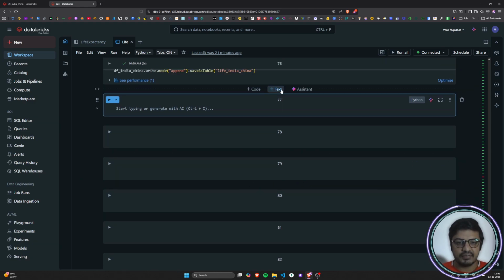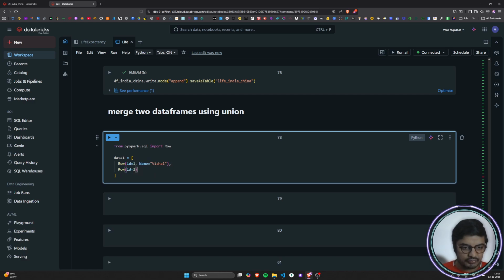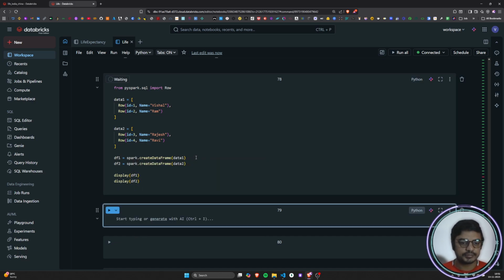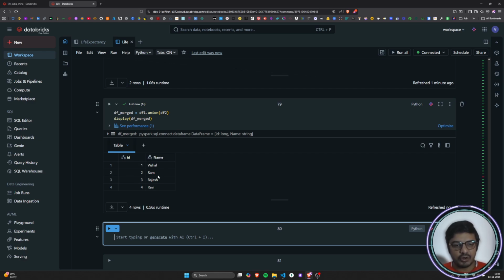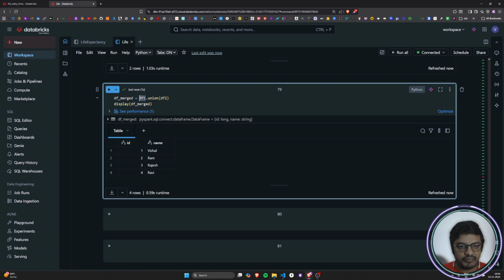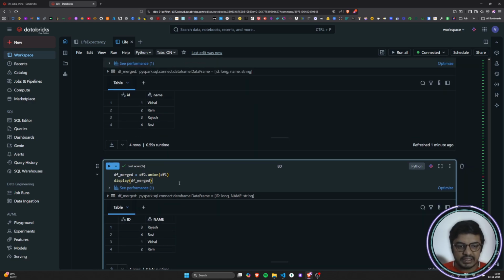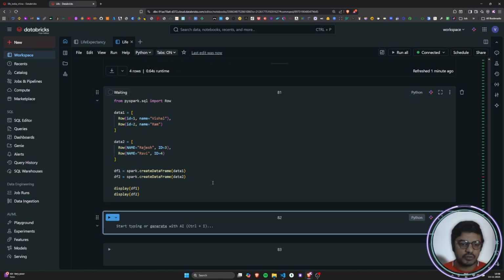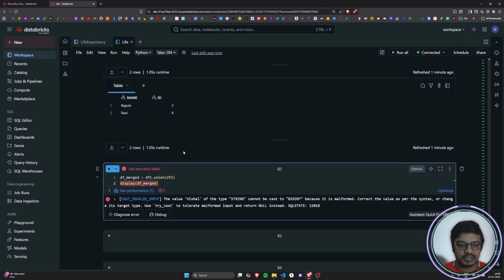Spark DataFrames Merging Made Easy: How to Merge Two DataFrames